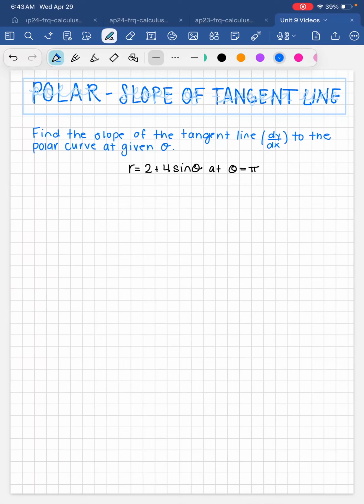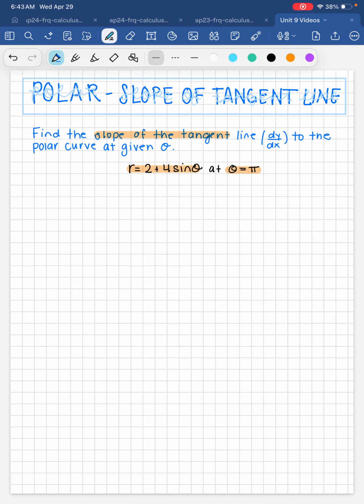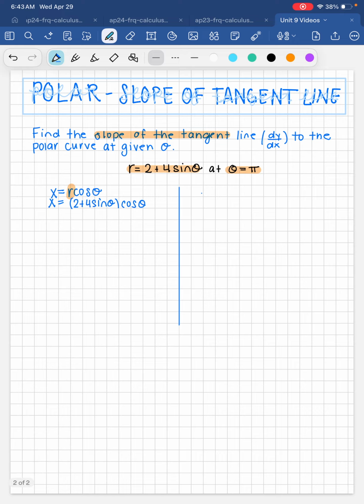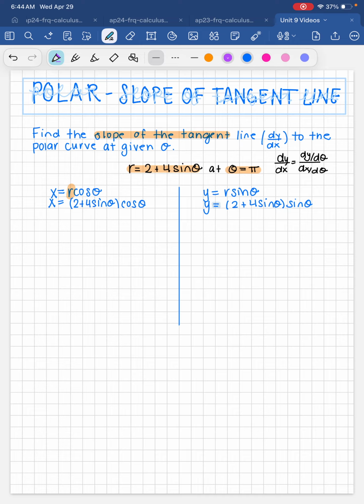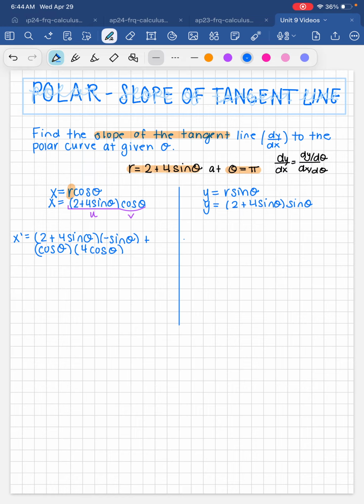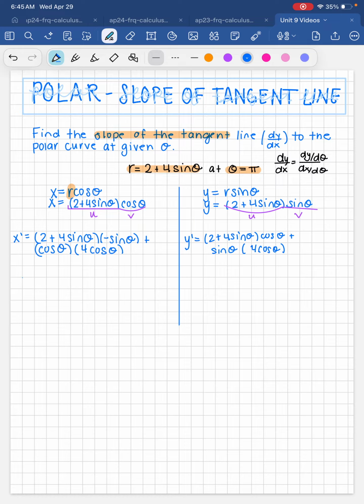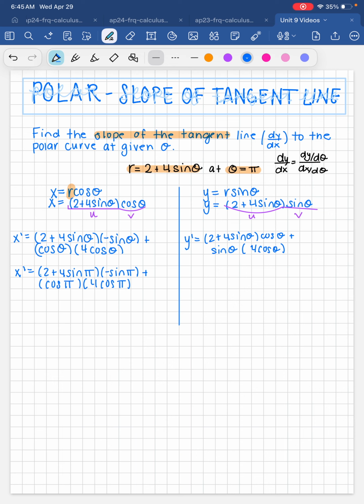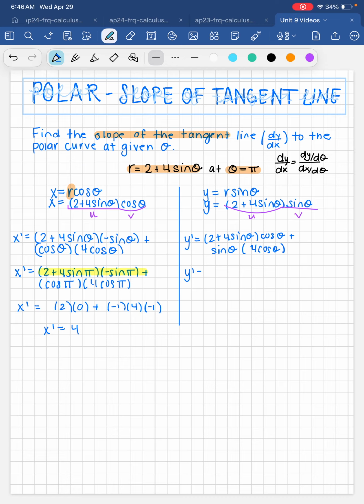Polar - slope of the tangent line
Learn how to find the slope of the tangent line with polar equations.